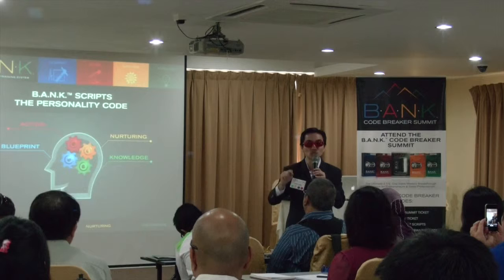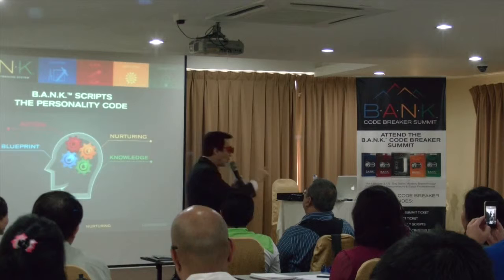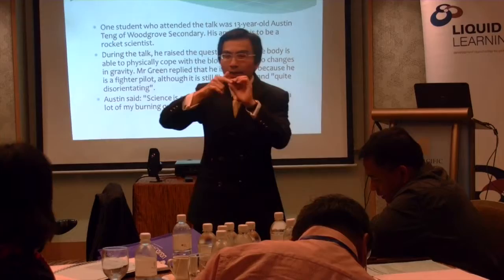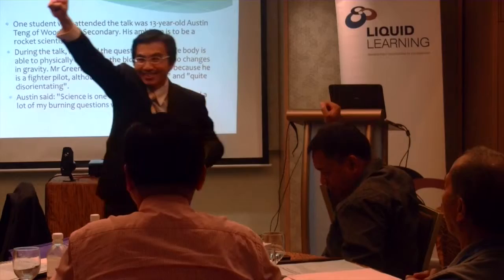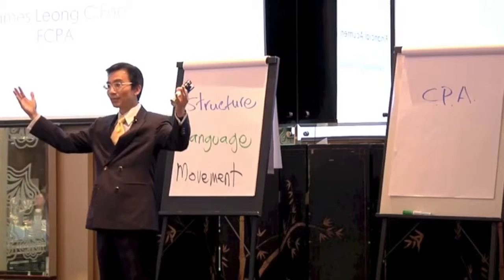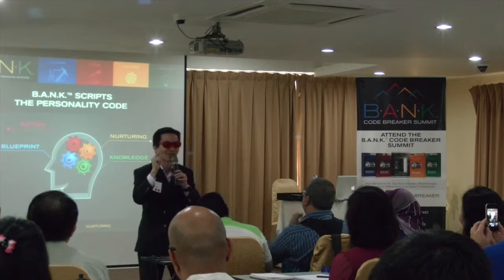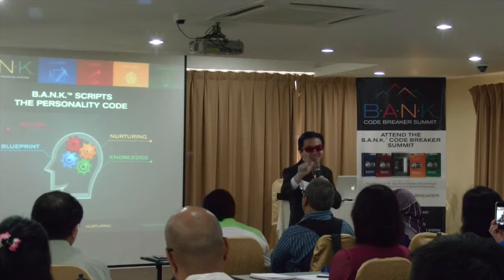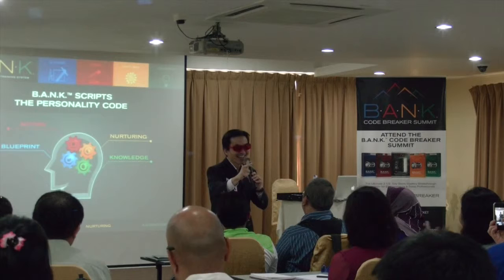James Leong Speaks